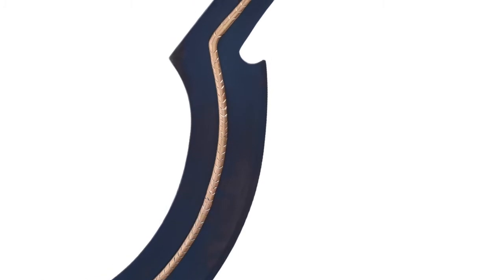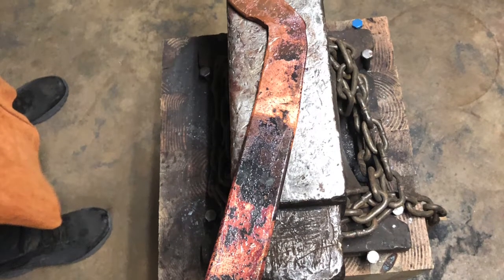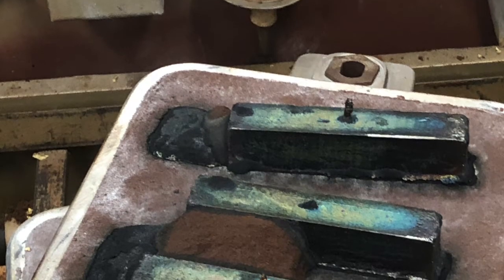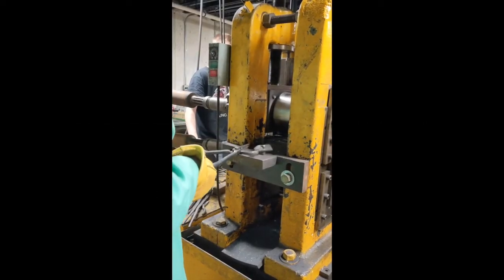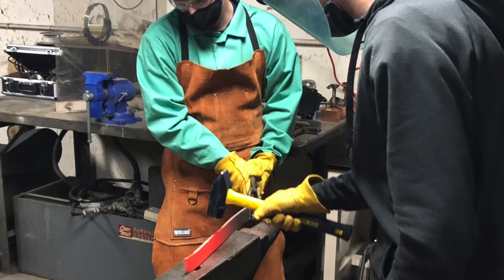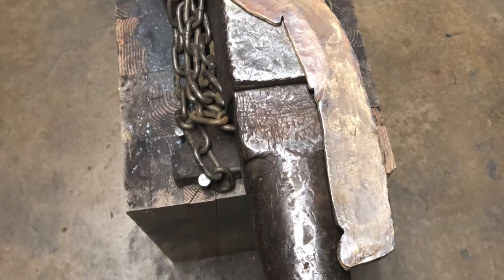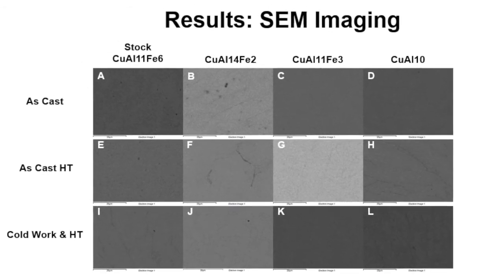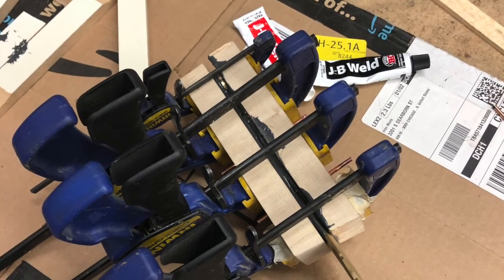Illinois Institute of Technology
Blade Name: Aluminum Bronze Khopesh
Team Captain: Megan Burrill